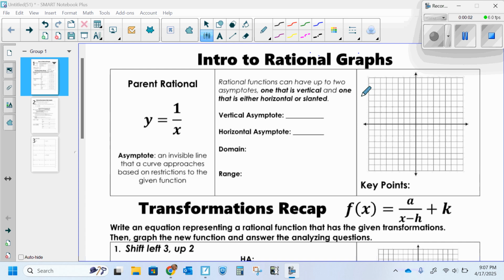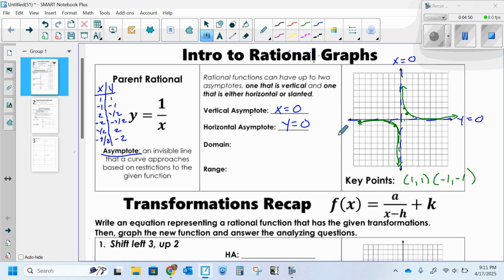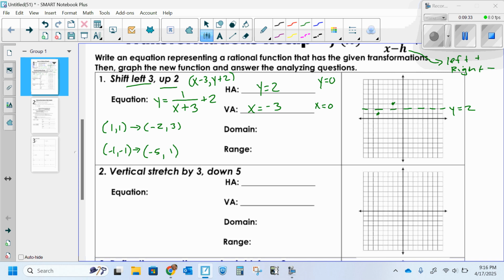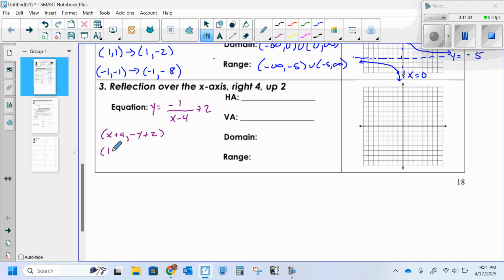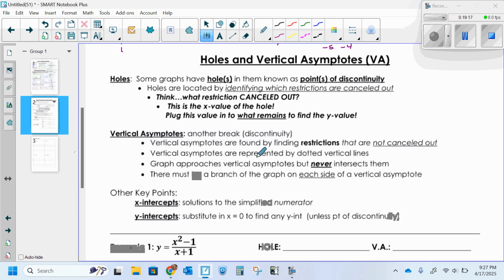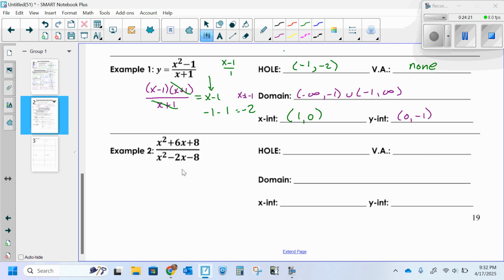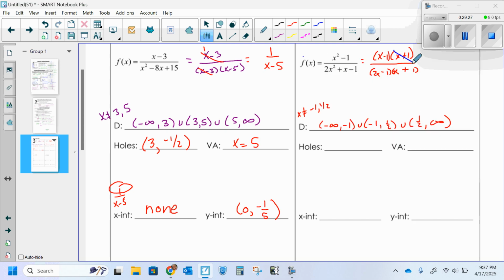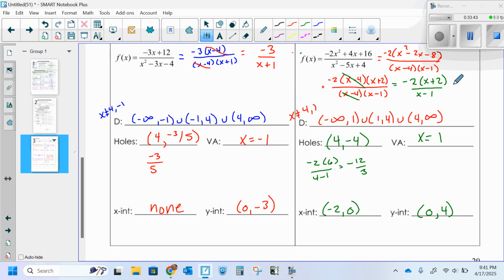Graphing Rat Func: Trans, Holes, VA, Intercepts